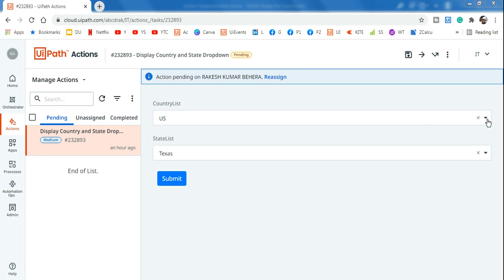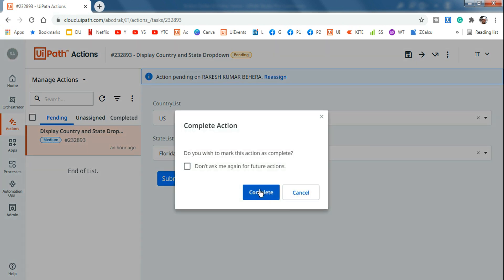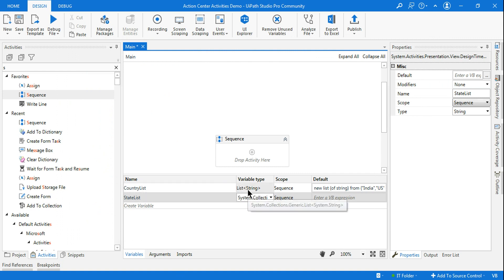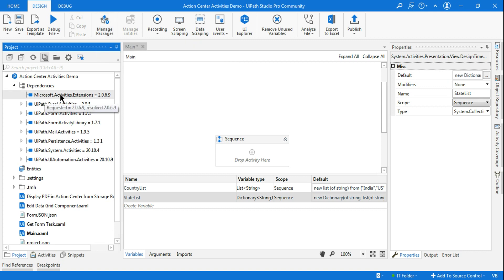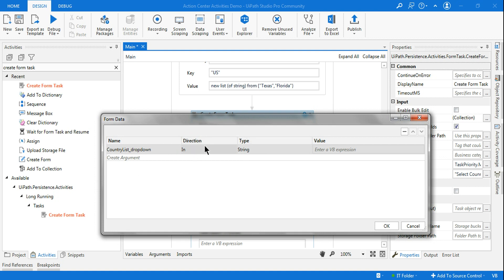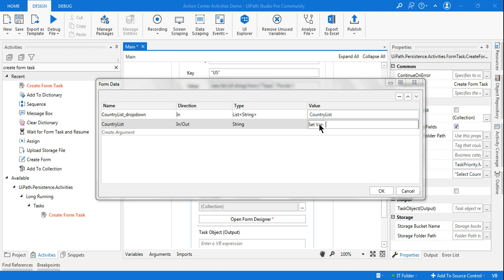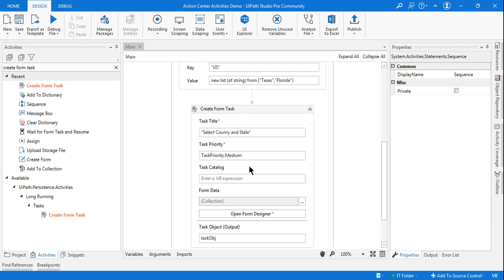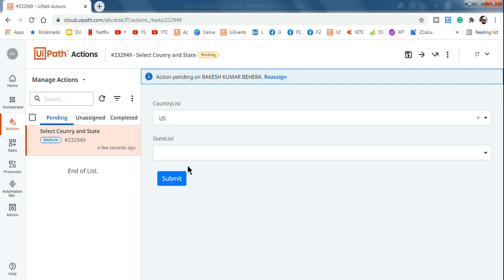How to Create Conditional or Dependent Dropdown in Action Center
: Learn "How to Create Conditional or Dependent Dropdown in Action Center". Conditional Dropdown is very much needed while creating form-based projects. There are two dropdowns that are interlinked. The first one acts like parent drop down and the second one acts like child dropdown. As per the selection made in the parent dropdown, the values associated are shown in the child drop down. This technique is very much used in projects and I feel one must learn how to achieve this conditional dropdown list. Let's get started and learn this technique of "How to Create Conditional or Dependent Dropdown in Action Center".

Thank you! Please let us know how you felt about this content!